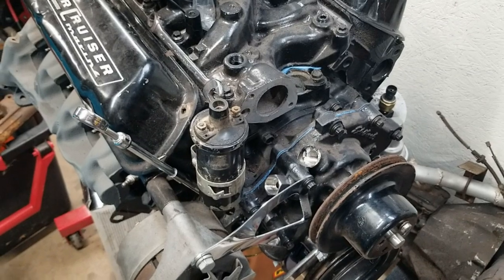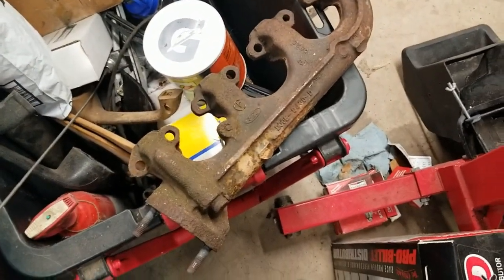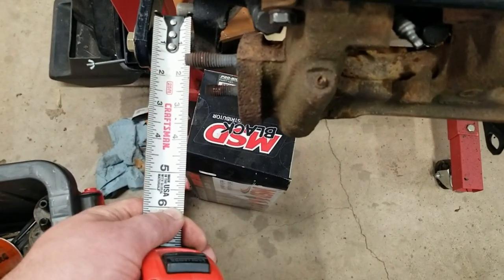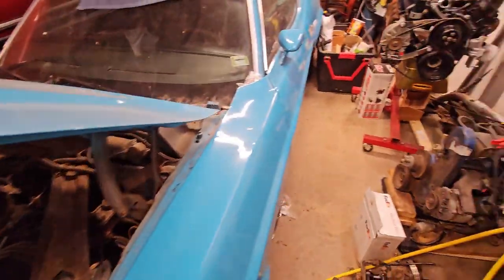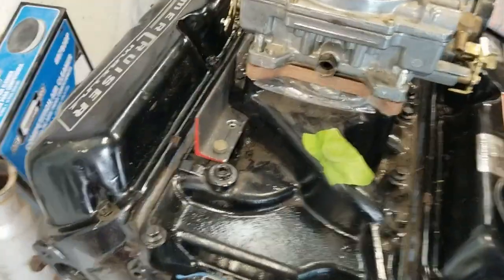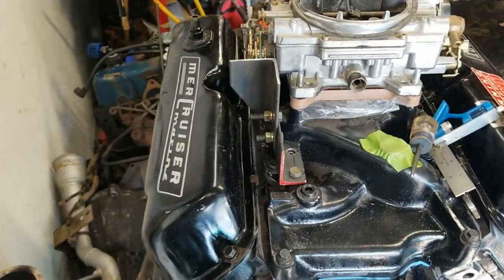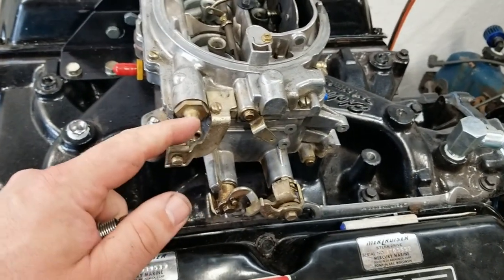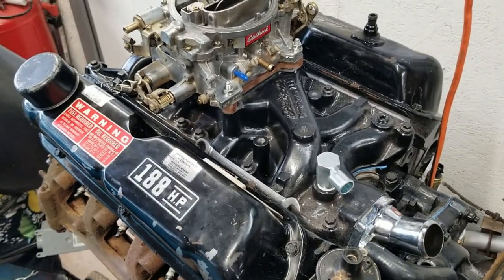Drag n Drive Pinto: V8 & SROD Swap 5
In this series I finally swap the 2.3L 4 cylinder engine out for the Mercruiser 188 / 302 V8.  The 1973 Mercruiser 188 will be mated up with an SROD 3 speed with overdrive from a 1979 Ford Fairmont Futura.  Combined with the 8.7 rear axle from a 1977 Ford Granada with 2.47 gears, it will be a highway machine.  Not the best for drag racing, but hey it was cheap and bolted right in.